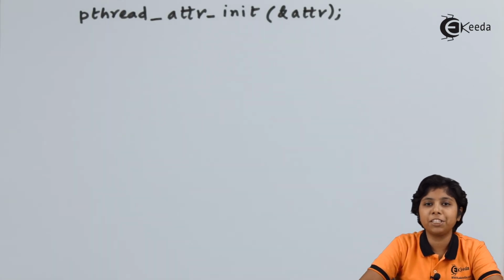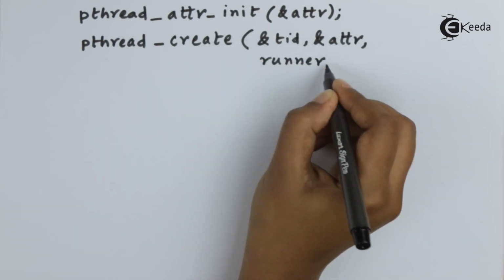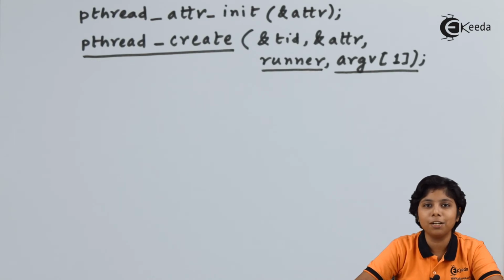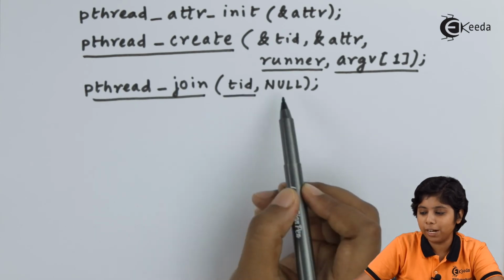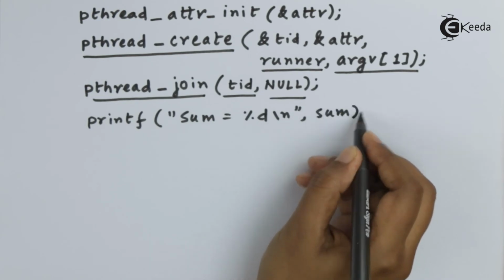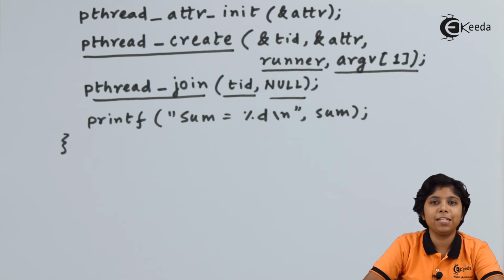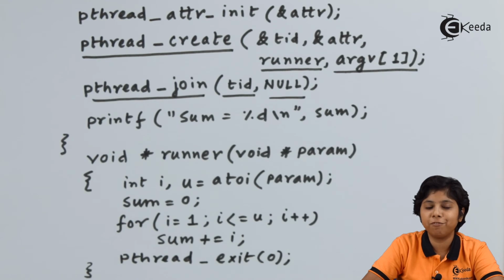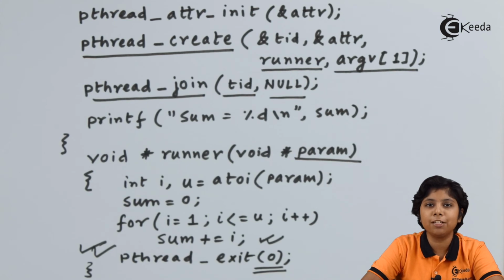P Thread Thread Library